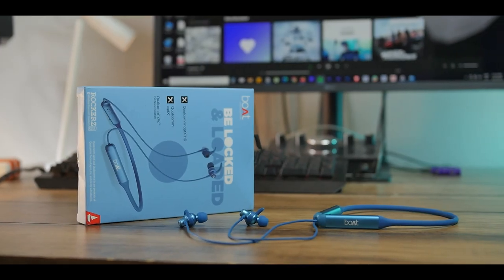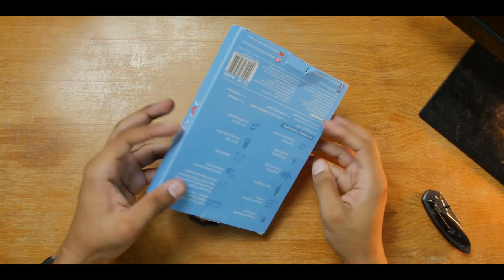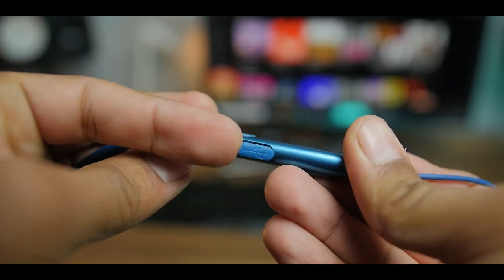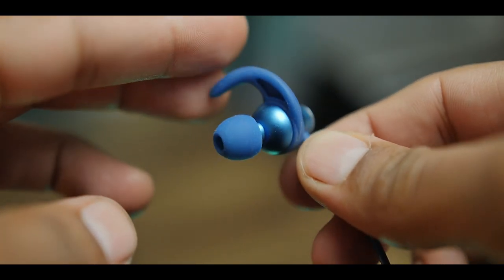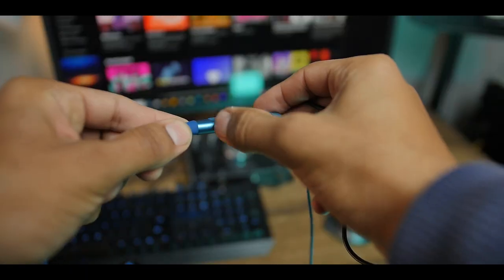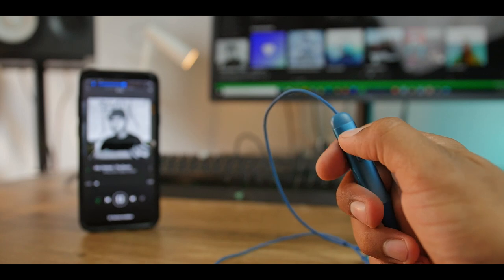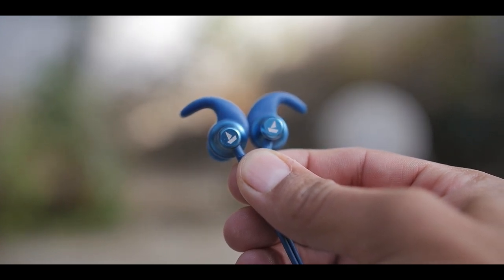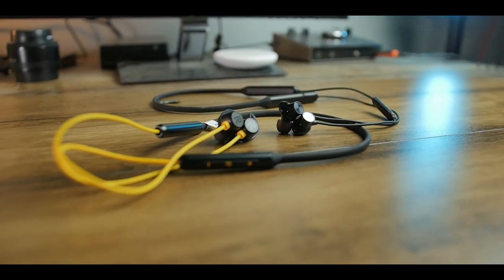Boat Rockerz 335 Review - Neckband Earphones Under 2000 Rs.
Today, we are unboxing and reviewing the Boat Rockerz 335 wireless bluetooth neckband earphones under 2000 Rs.

⏱Time Stamps:
0:00 Intro
0:40 Unboxing
2:04 Design and Build Quality
2:50 Comfort and Fitting
3:16 Features
4:46 Low Latency test
5:13 Inline Mic
5:40 Battery Life
6:06 Sound Quality
7:20 Price